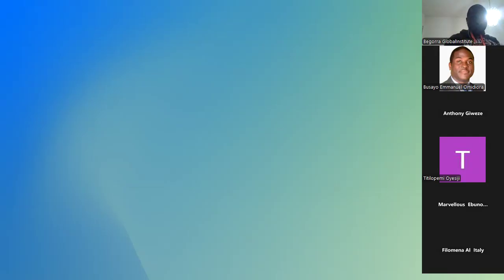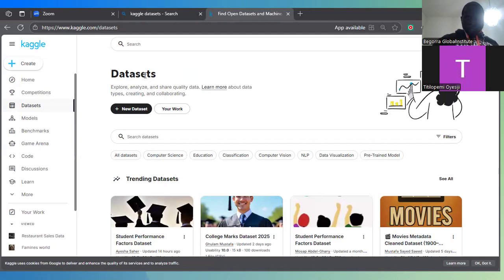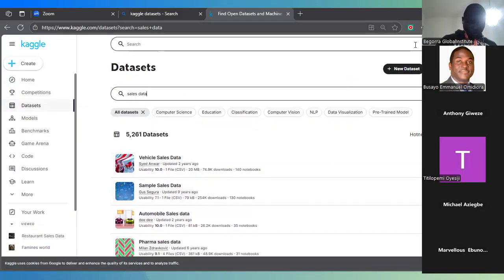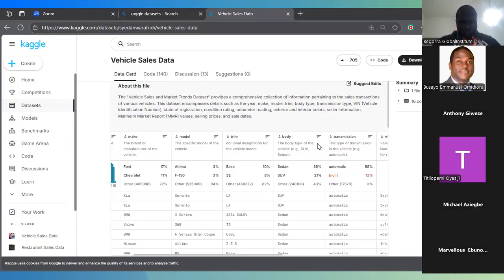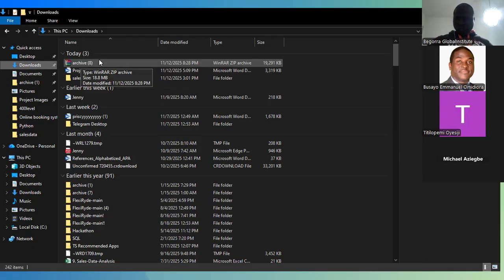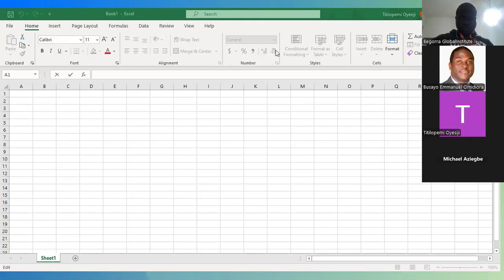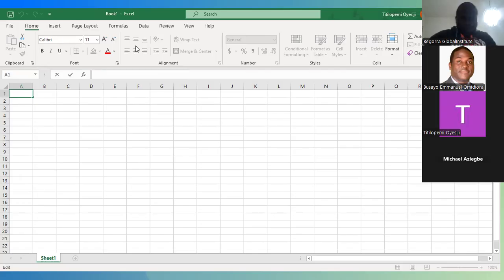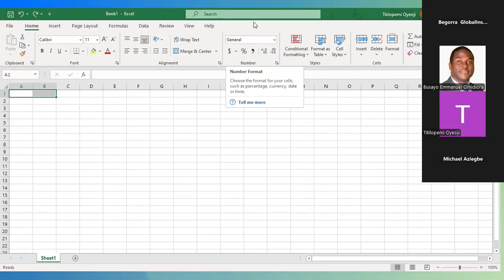EXCEL CLASS- DATA SET